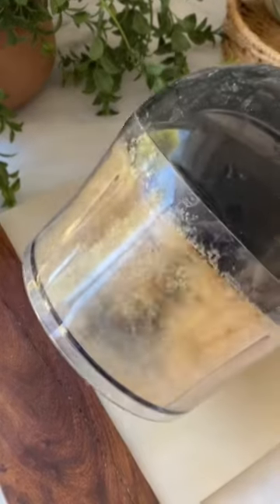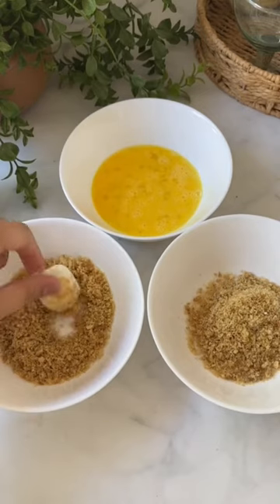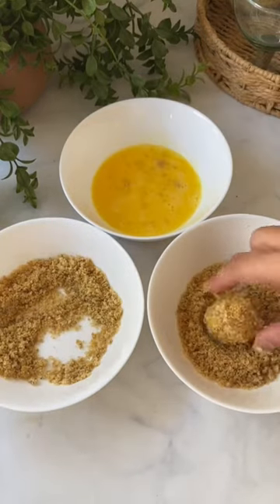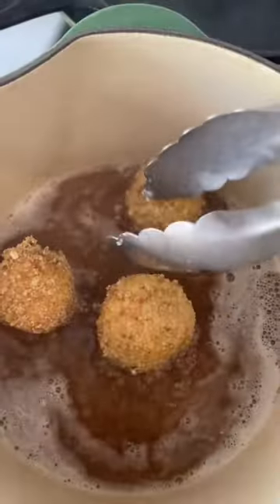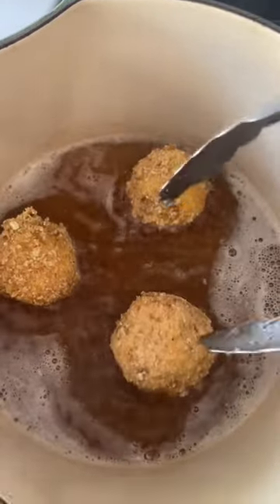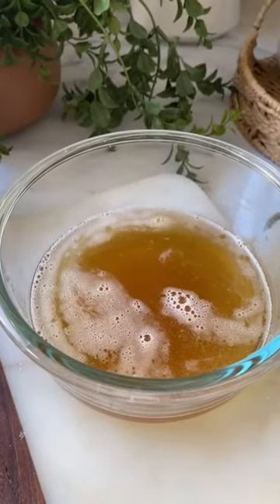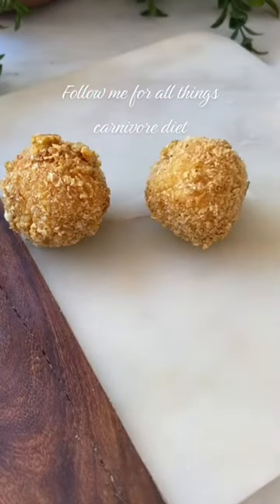Carnivore keto fried goat cheese balls carnivorediet animalbased ketorecipes keto ketomeals #